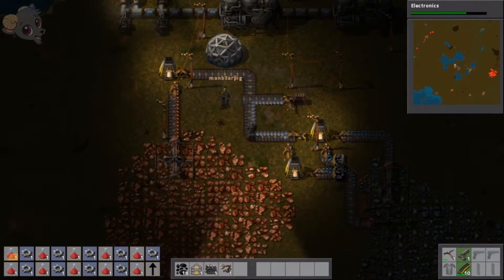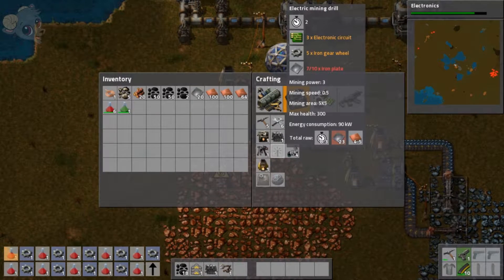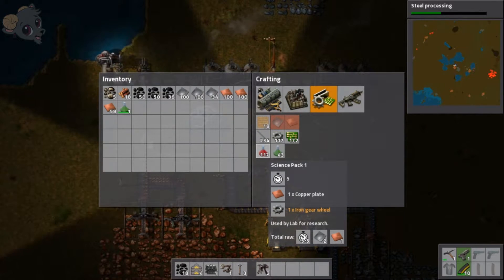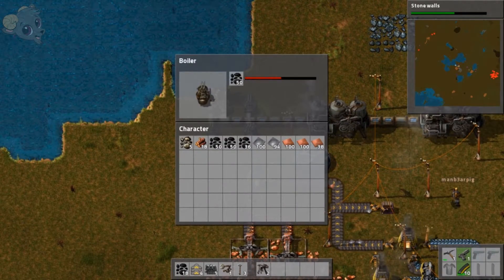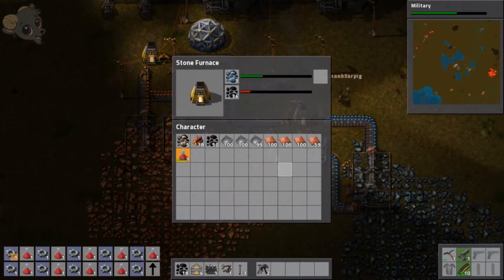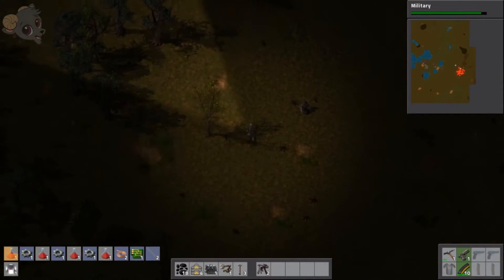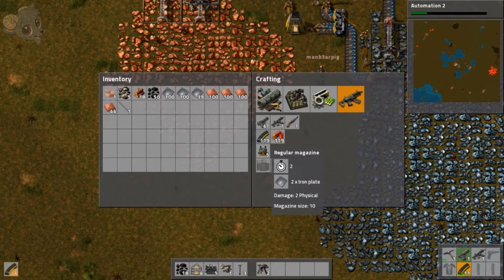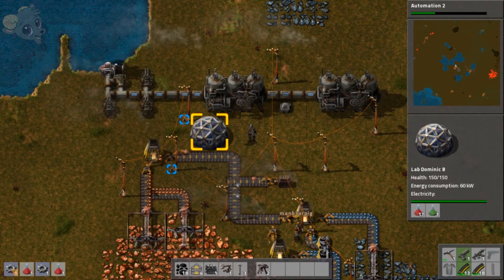Factorio | What are those?! | Part 3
Hey guys and welcome back to Factorio! Thank you guys for joining me on this adventure!